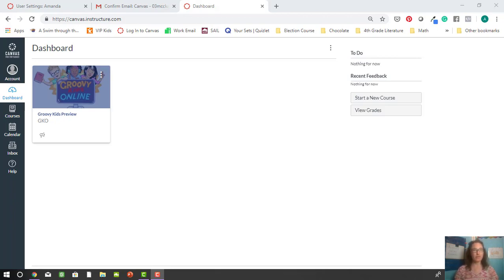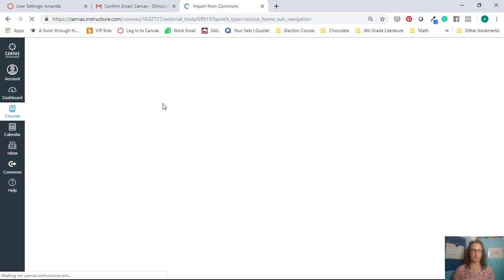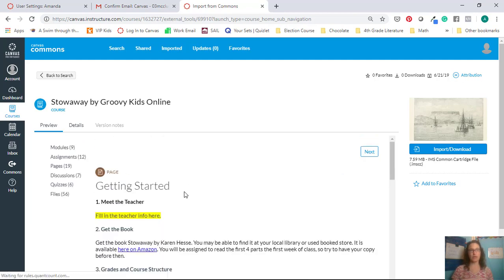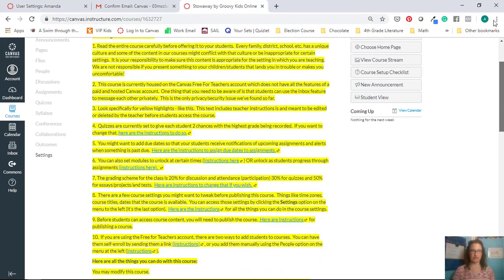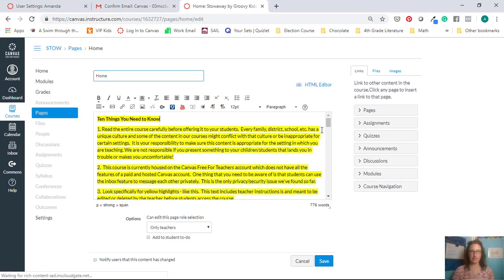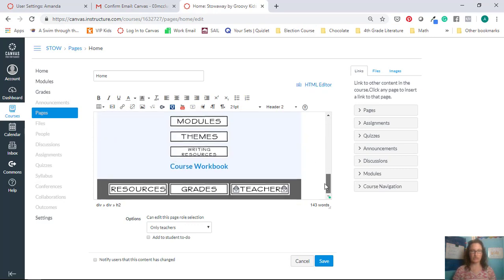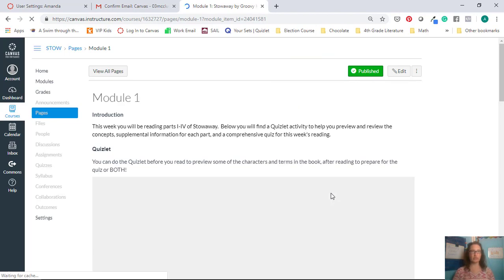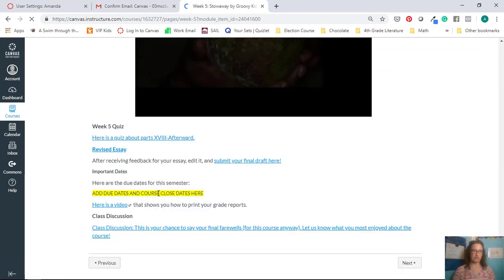Finding GKO on Canvas Commons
This video shows how to find Groovy Kids Online courses on Canvas Commons.  You need a Free For Teachers Canvas account to do this!